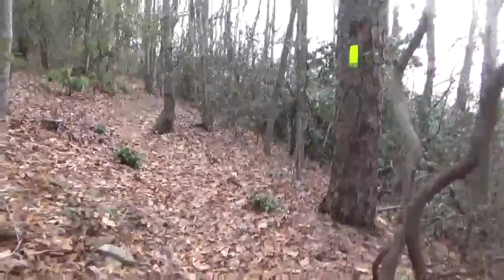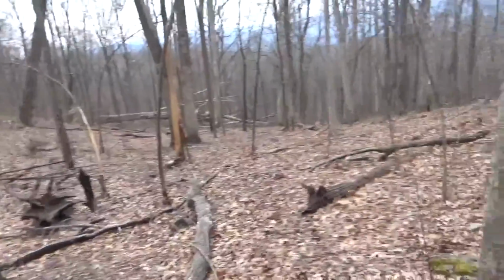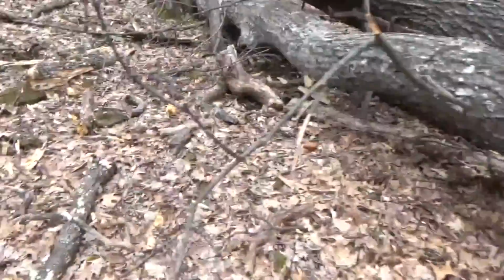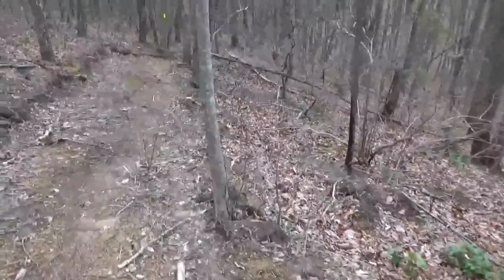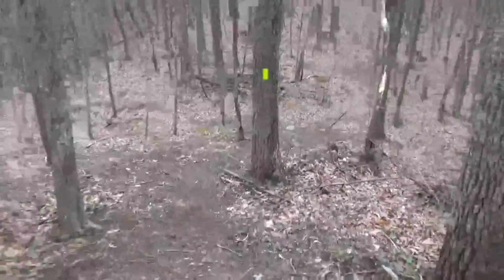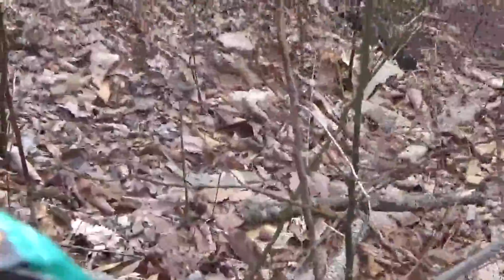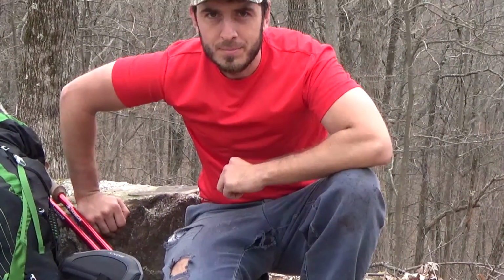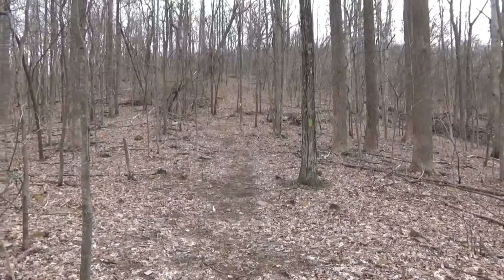Pine Mountain Trail_Kentuckys Best Backpacking Trip_part4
Hiking from the Adena Spring shelter to the "Rock Fortress".  I accidentally left this video out of the playlist originally.